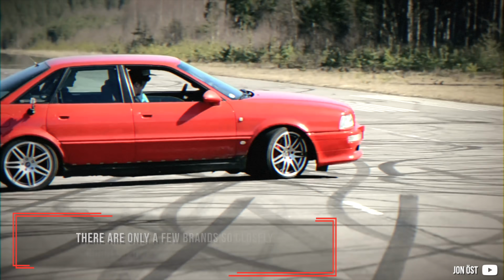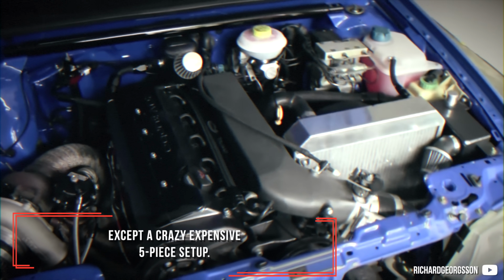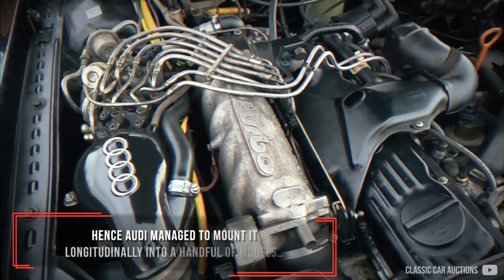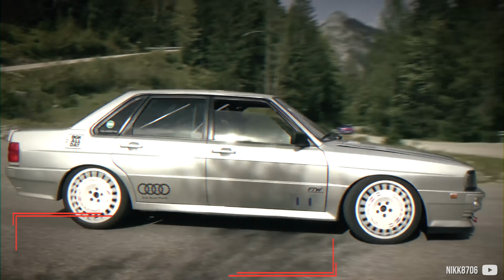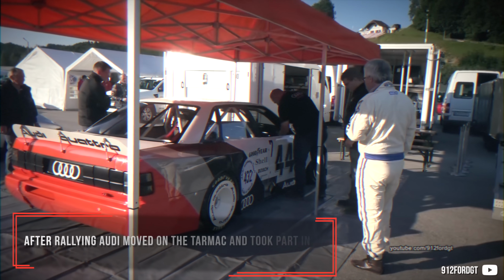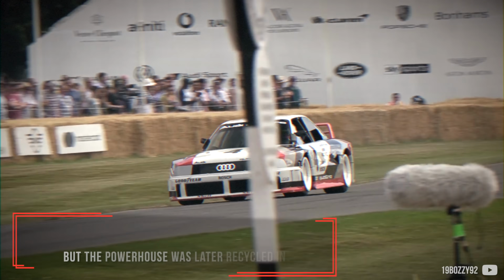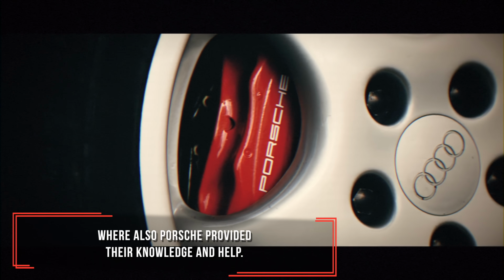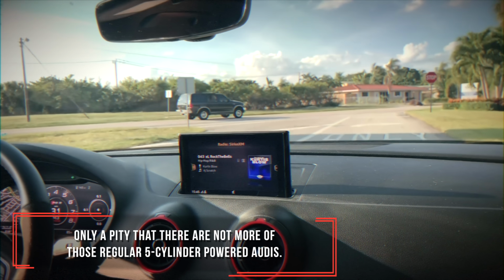Audi 5-Cylinder: The Best Audi Engine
You can argue, but there really isn't a more Audi engine than a straight 5-cylinder from 1970's. The Ingolstadt brand grew up with this engine - it was widely used in a handful of cars and they even raced it in a number of racing machines, let alone the most popular of them all: the Audi Sport Quattro S1. Yes, times when Audi worked on five-cylinder on daily basis were great...

Monero (XMR): 4294E5emhNXVhM1odiiwLFQTq6xcK7y6Z3WYt3fEUan9UqnUTvNX23tGzdgkgksx4n23na1o2rRzS4L6xLQ6RopF6q1MLAd

“1988 Audi 200 Quattro Trans-Am & 1989 Audi 90 IMSA GTO | EARGASMIC 5-Cylinder TURBO Sounds!” by NM2255 Car HD Videos